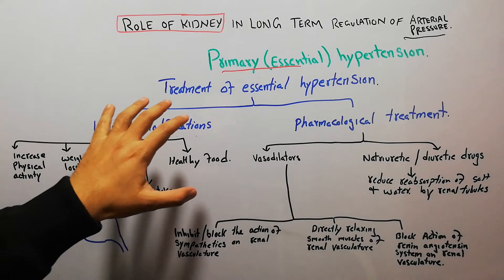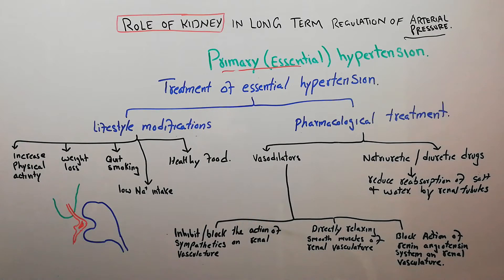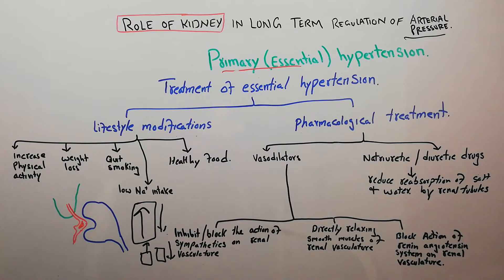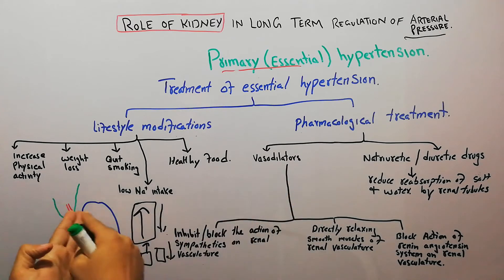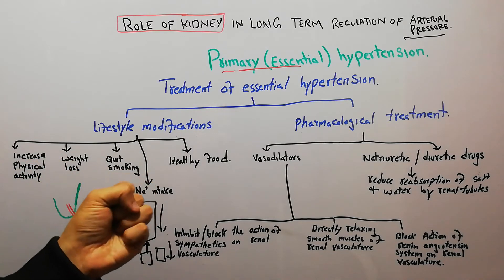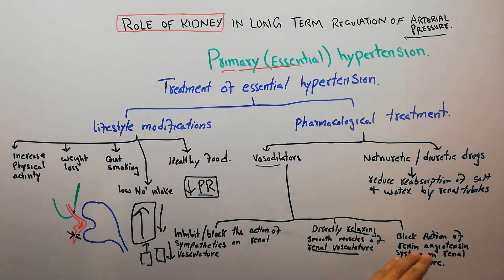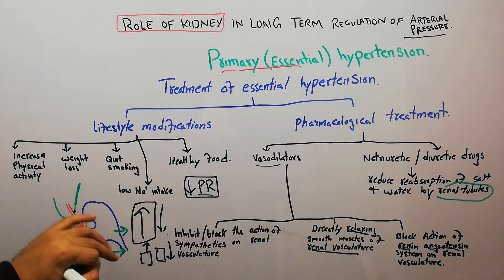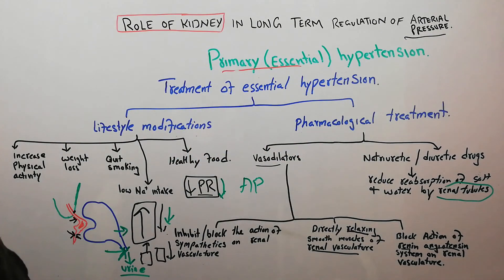CVS 162 | First line Treatment of primary(essential)hypertension || how to treat high blood pressure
This lecture is about the treatment options available for primary hypertension, which includes lifestyle changes and pharmacological treatment options